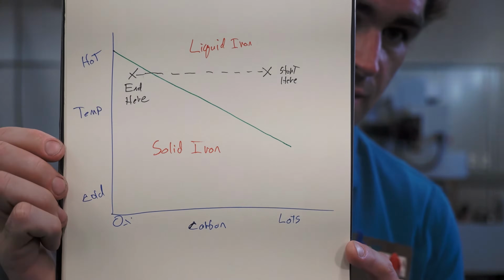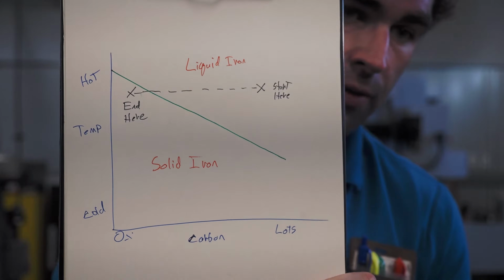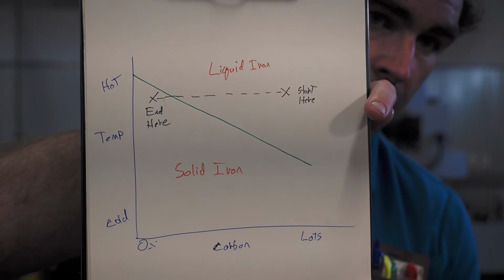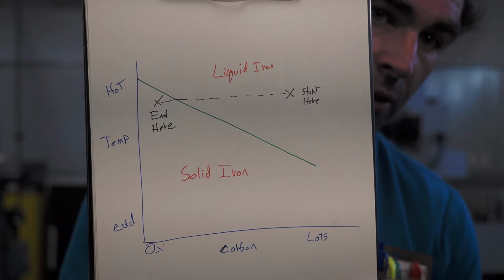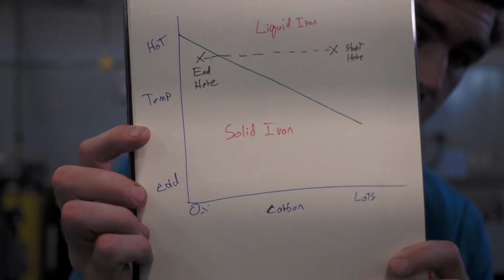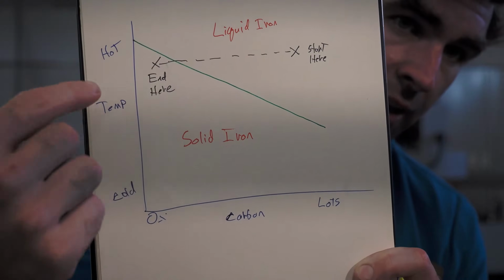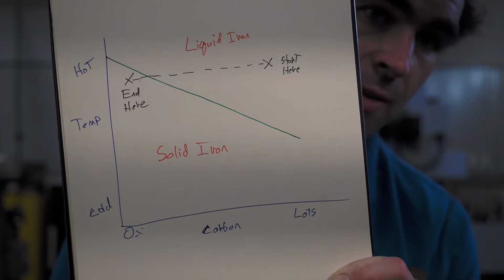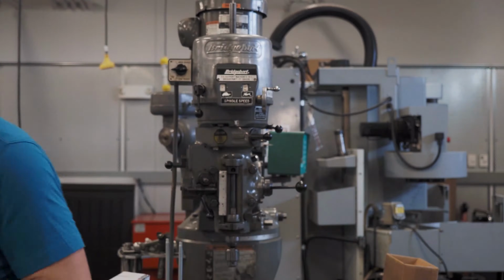History of Metallurgy (24 Minutes)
In this video I go over Chapter 1 from the textbook below.

School:
Hudson Valley Community College
Class:
MFTS 241, Practical Metallurgy
Textbook:
Metallurgy Fundamentals. Daniel A. Brandt, J.C. Warner. 6th Ed